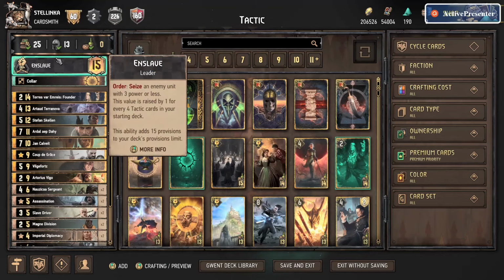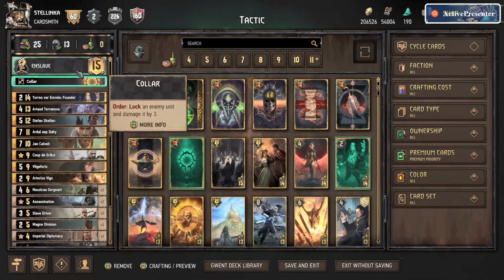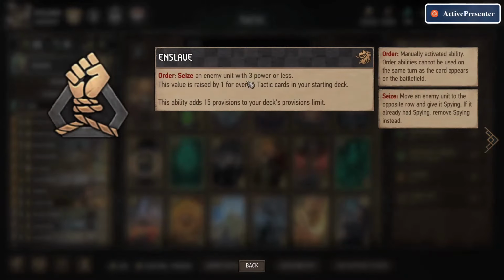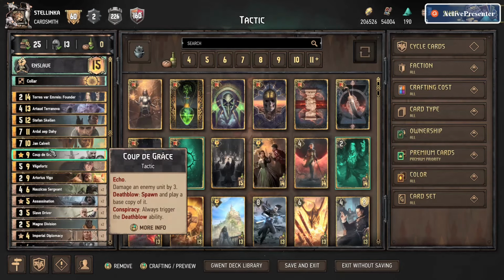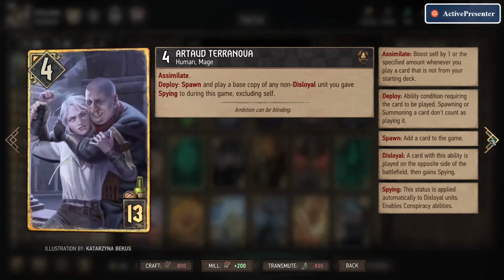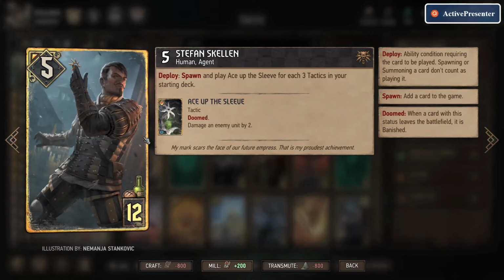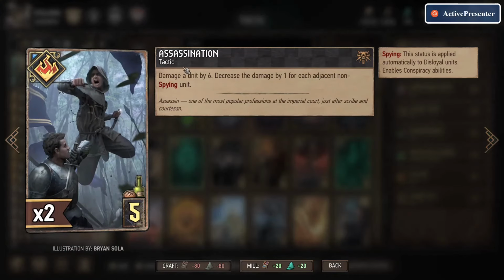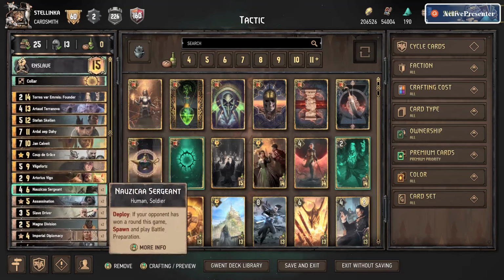GWENT | 2024.10 | Nilfgaard | Enslave - Tactics card included but avoid playing them if possible !!!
Hello guys,

Strong Enslave 6 after the buff. Here it is all about the Tactics. So You have Stefan, Jan and Ardal who rely on the number of tactic cards.

24/7

0:00 Intro, Deck List and Deck Explanation
03:27 Match 1 - NG Enslave vs NG Enslave
16:31 Match 2 - NG Enslave vs MO White Frost
28:32 Match 3 - NG Enslave vs NG Tactical Decision